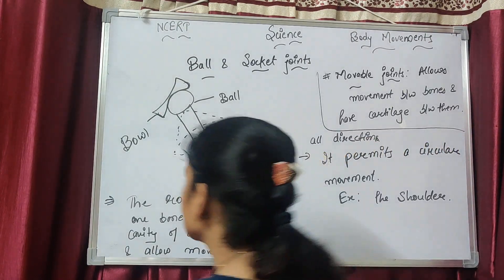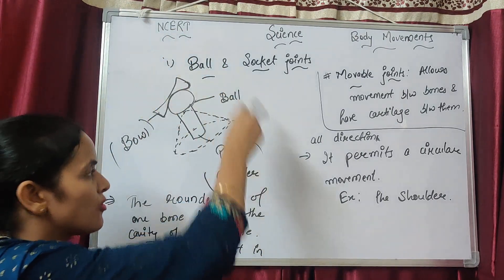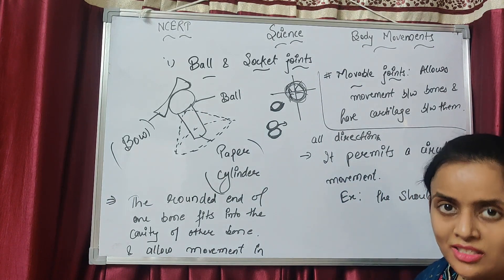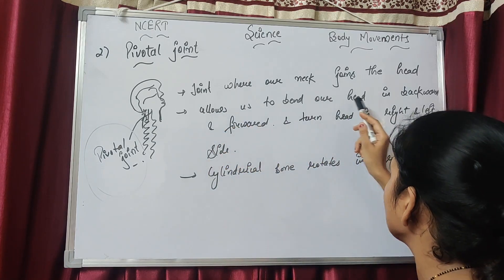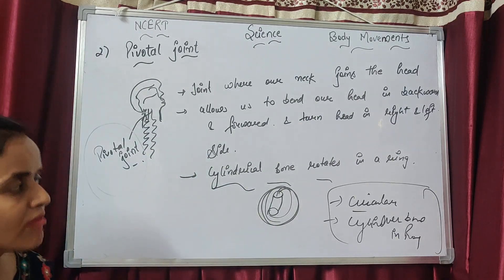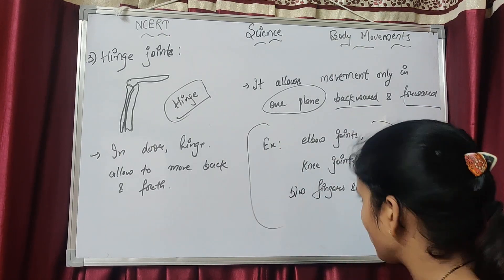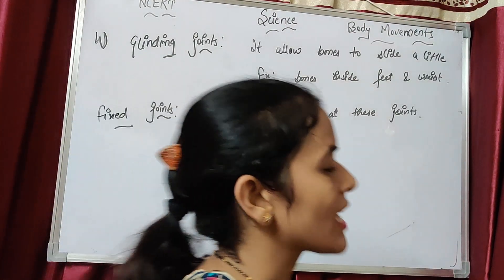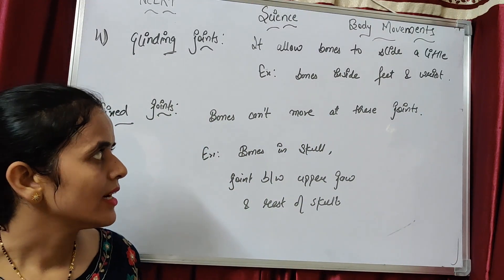(Types of joints) chapter-5 | class6 science|NCERT SCIENCE CLASS 6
✔️ Class: 6th
✔️ Subject: Science
✔️ Chapter: Body movements
✔️ Topic Name: Body movements  -Types of joints
✔️ Topics Covered In This Video : Types of joints , Class 6 Science Chapter 5 has been discussed in the video.